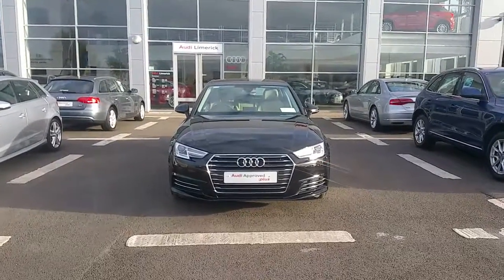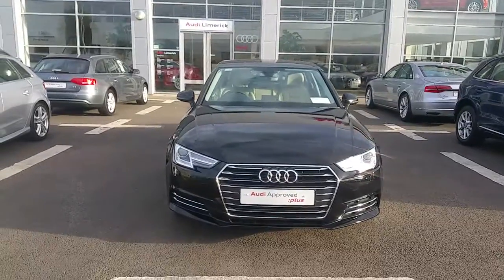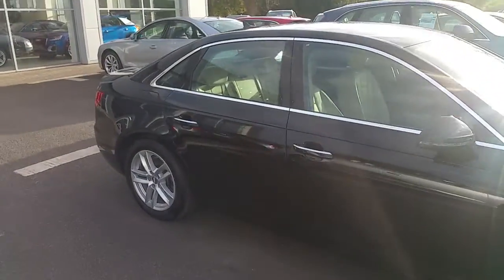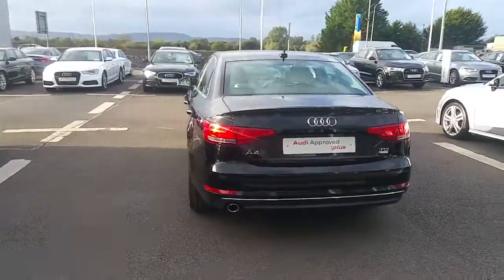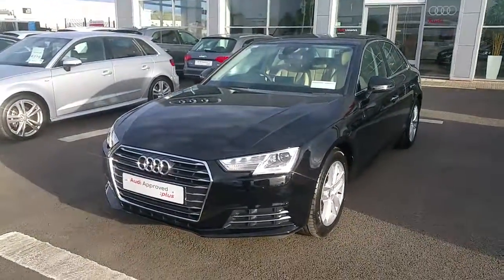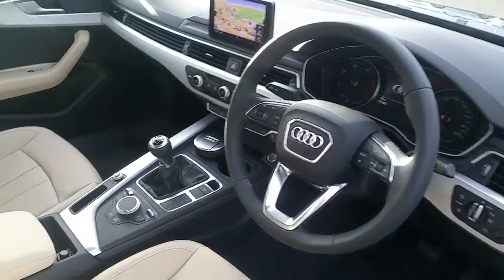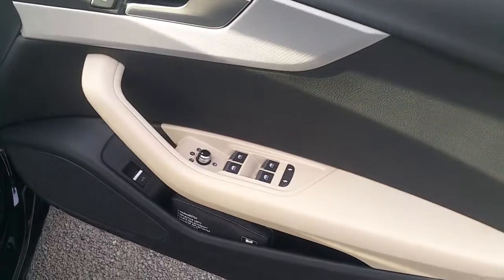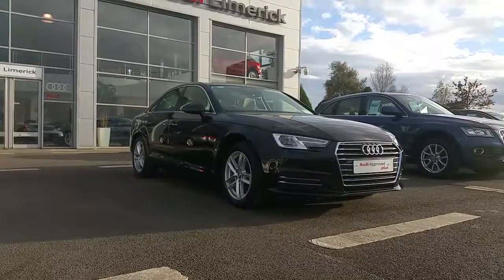172 A4 2.0TDI 150 SE KEY 101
Here is a video of our . Please contact SALESMAN NAME to arrange a test drive today. Audi Limerick 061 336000